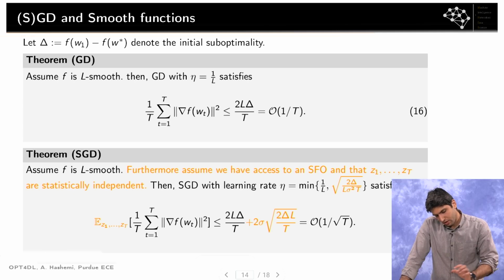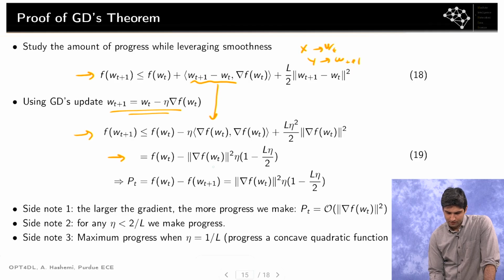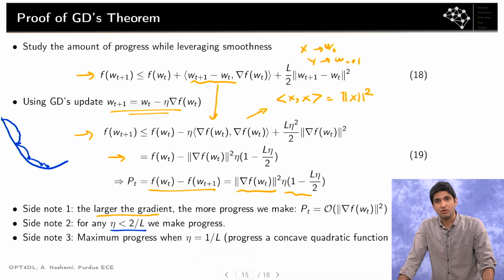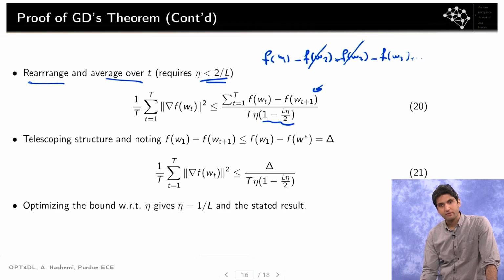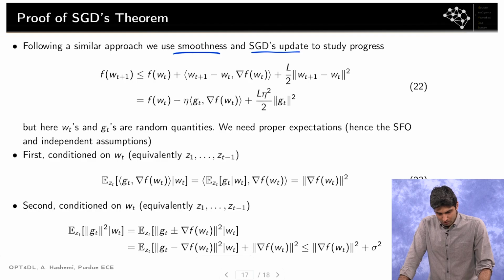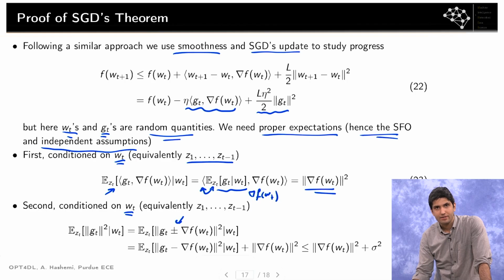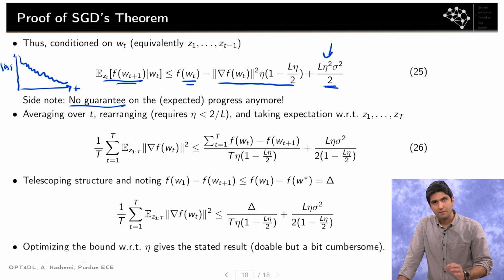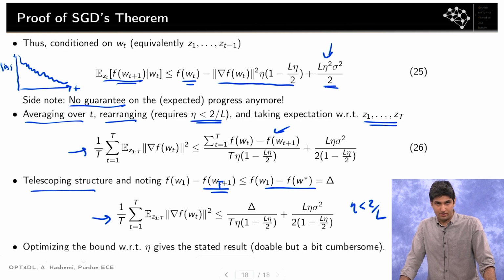3.3: Beyond Convexity SGD and Smoothness Part 3